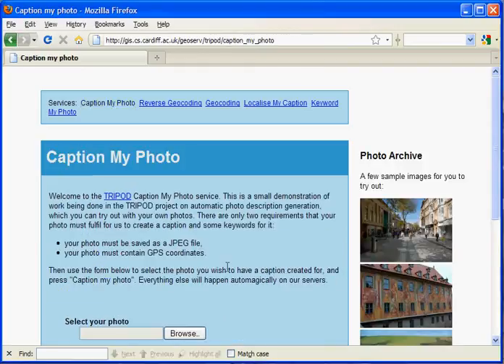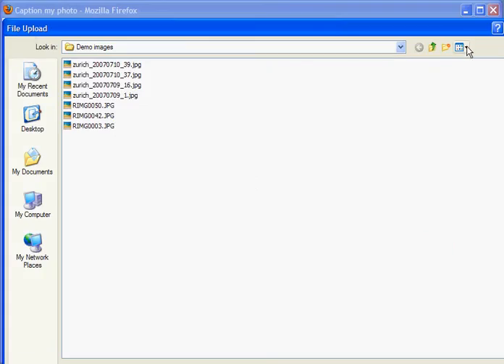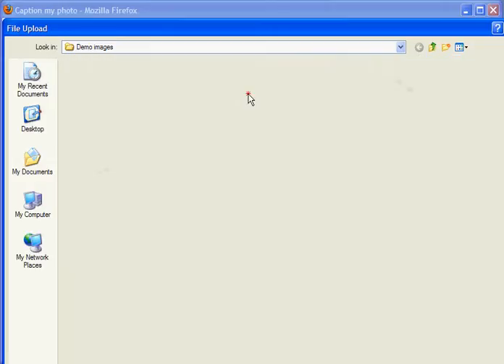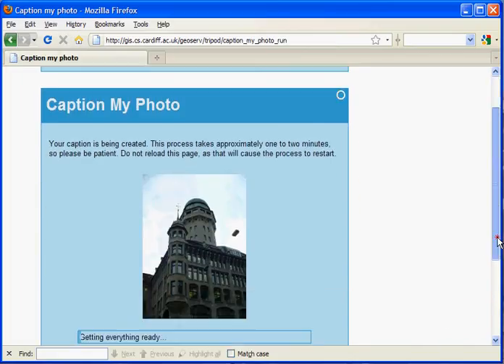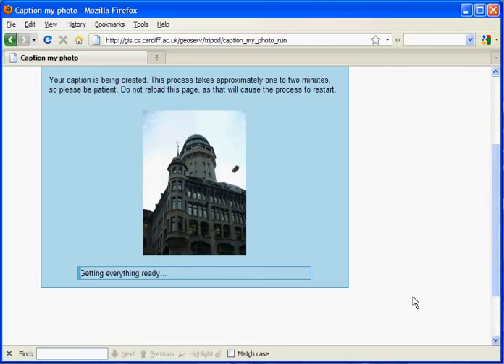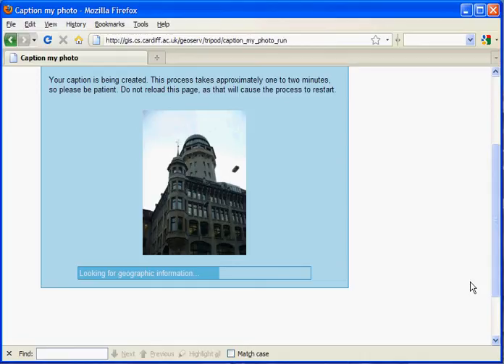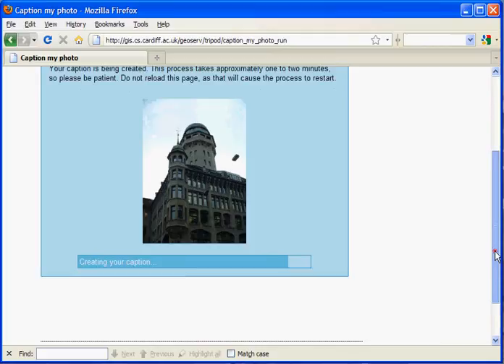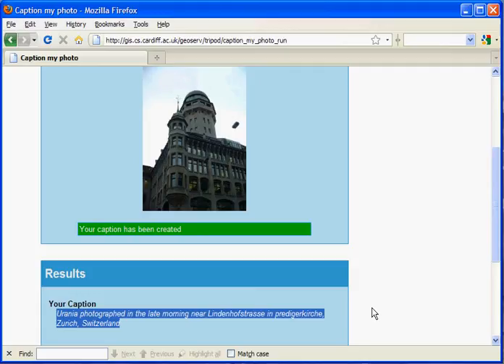Caption-Urana.avi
Showing the Tripod Caption my Photo service